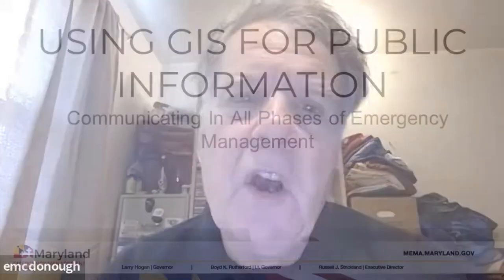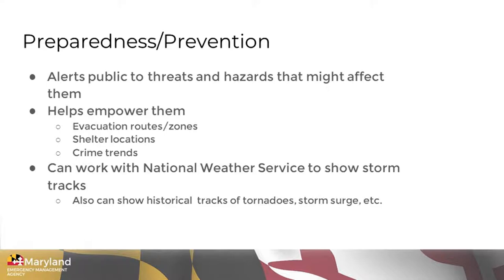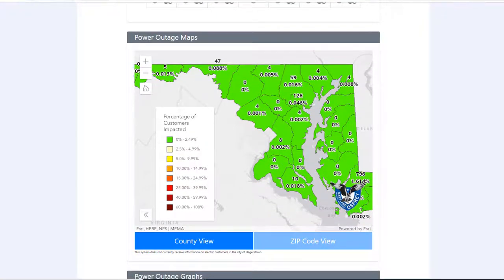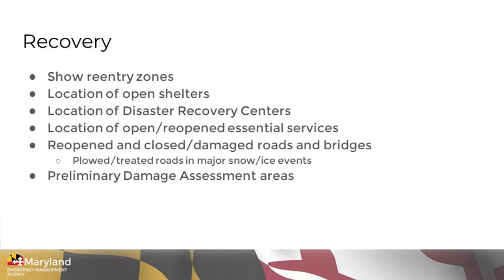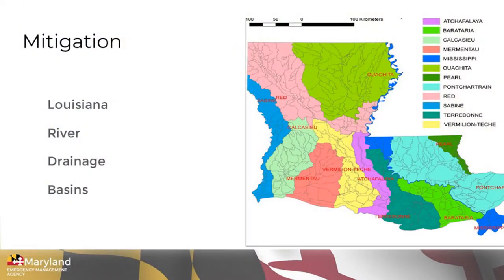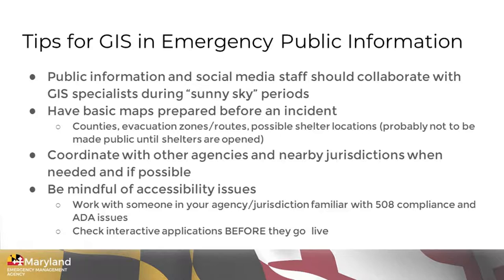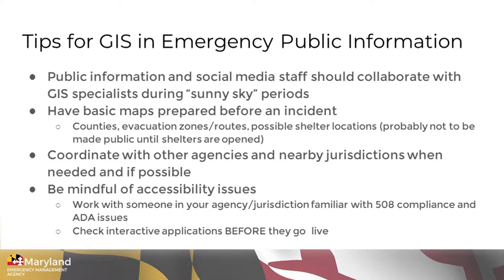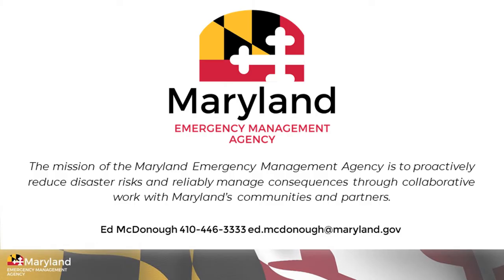Using GIS for Public Information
Edward McDonough discusses the use of geographic information systems (GIS) for communicating with the public during all phases of emergency management. Edward became PIO for the Maryland Emergency Management Agency in 2003 and has more than 15 years experience as a journalist at a variety of newspapers and newsletters.